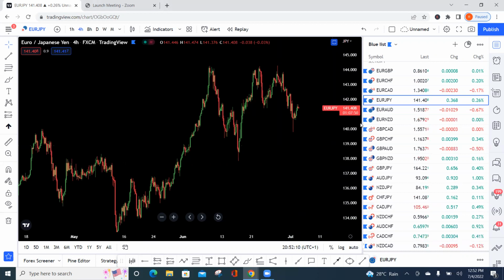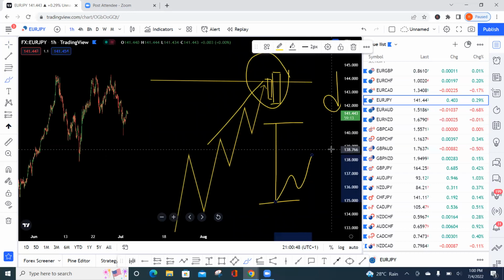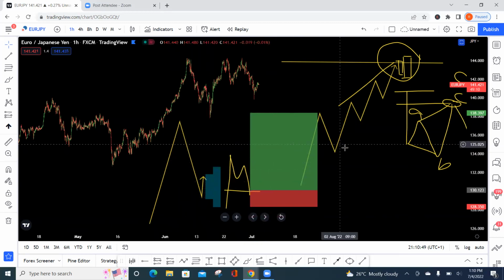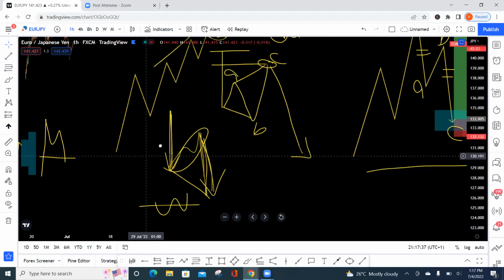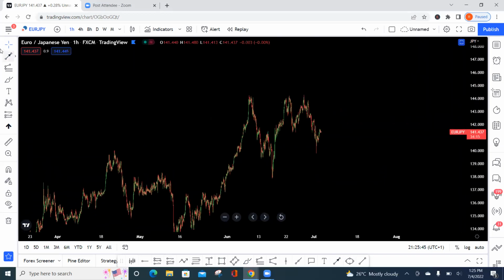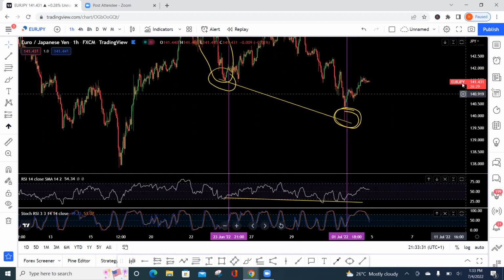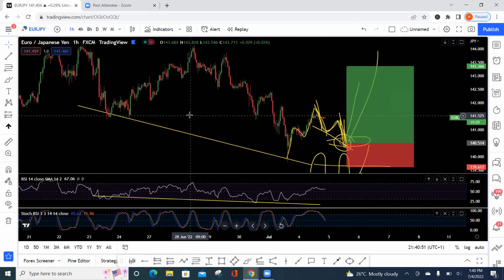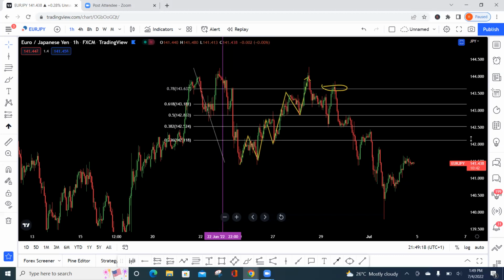HOW A UNIQUE SETUP CAN MAKE YOU OVERCOME CONSISTENCY PROBLEM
Are you a trader who still don't enjoy consistency, do you still trade every setup you see . There is a solution to all these problems .You need to identify one or two unique setups that consistently return profit when they are spotted,

All you need to do is to master these two setups and develop them to a level where the odds are stacked to your favor whenever you see them. The way to approach it is what I show you how to do in this video ,how to unique setup can make you overcome consistency problem using my own as a case study.

You can also watched my video on divergence trading strategy .it will help you to understand how to use trendline the right way and structures where you need to draw trendline.